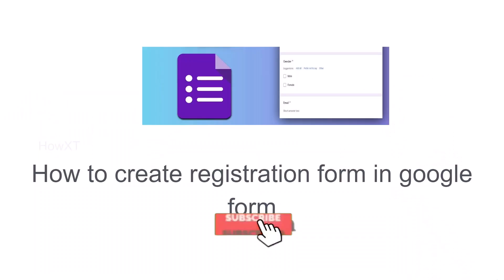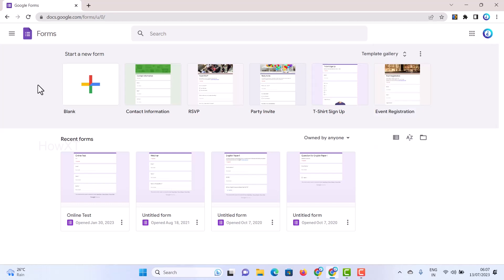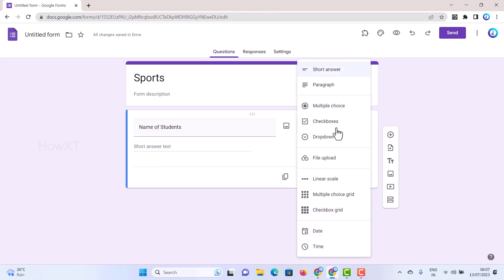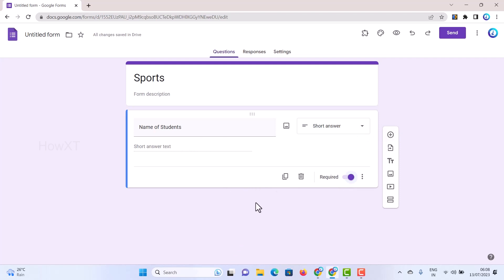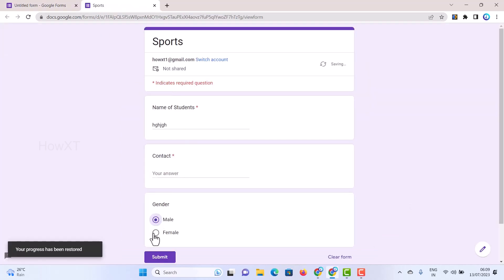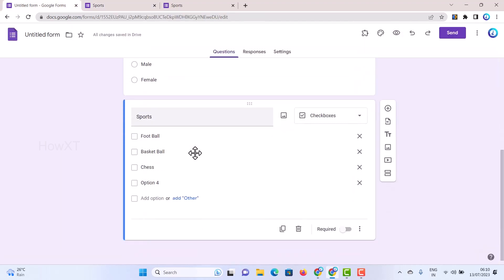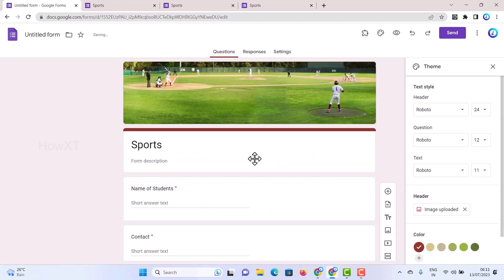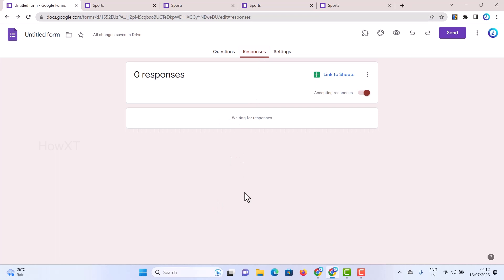How to create registration form in google form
This video tutorial will help you How to create registration form in google form